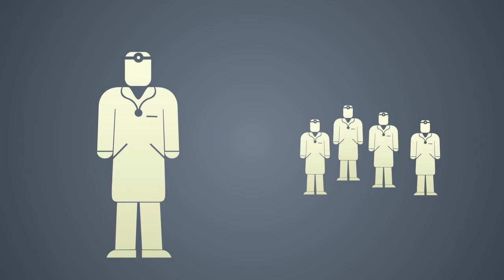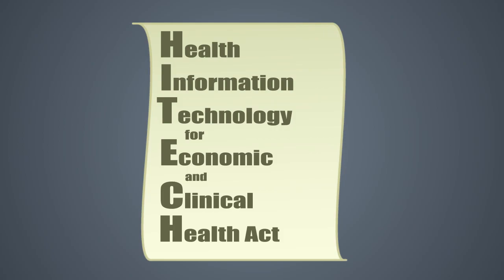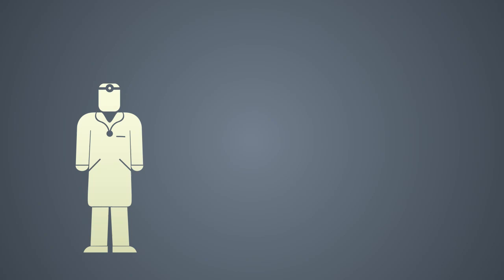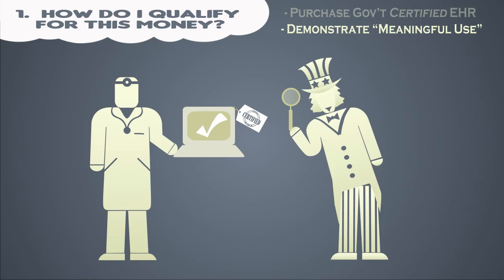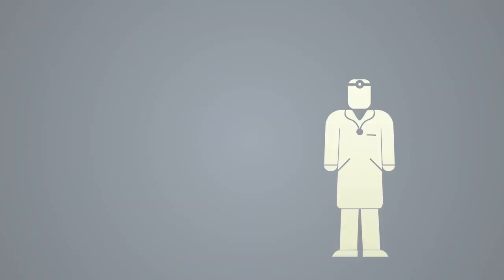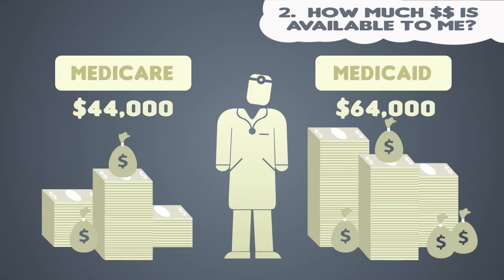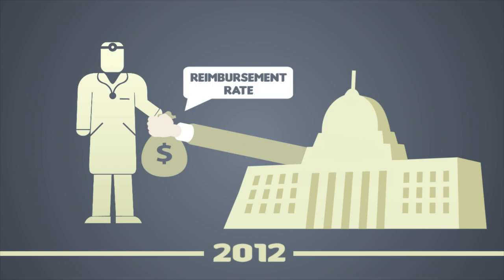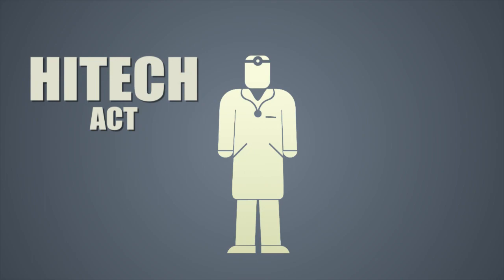The HITECH Act: Electronic Health Records and Meaningful Use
This short educational animated video made by Capture Billing highlights the key features of the HITECH Act, Meaningful Use, and Stimulus Money for EHRs and what it means for you and your practice.